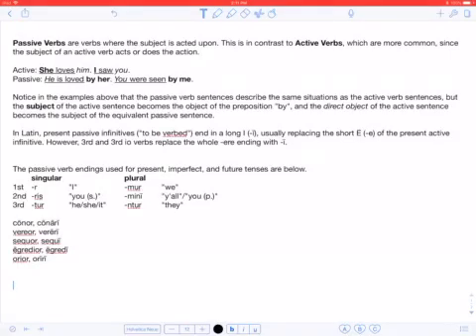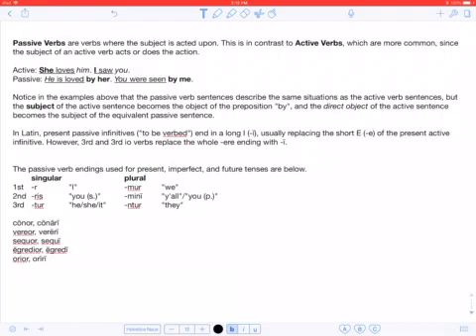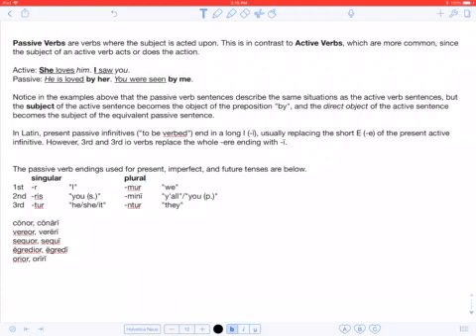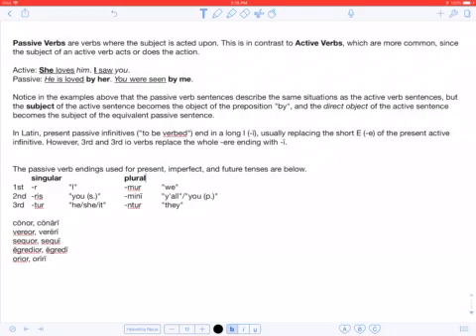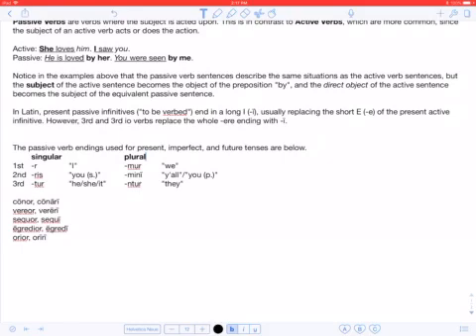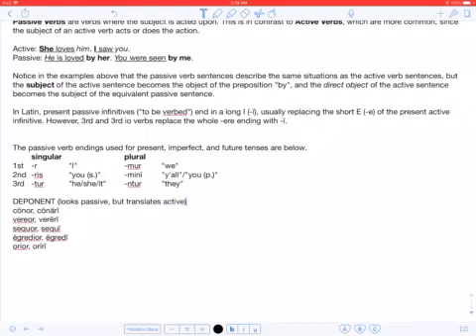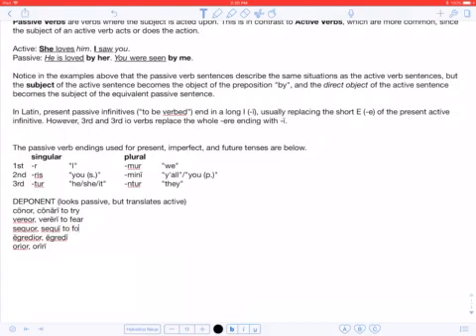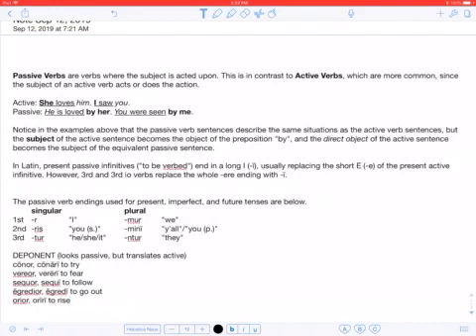LLPSI 16&17 Passive and Deponent Verbs (infinitive and personal forms)